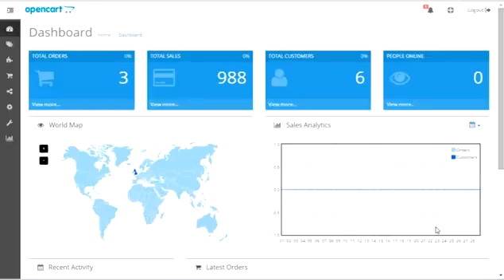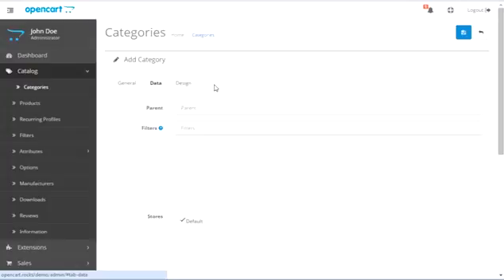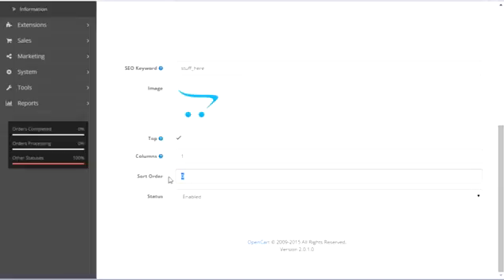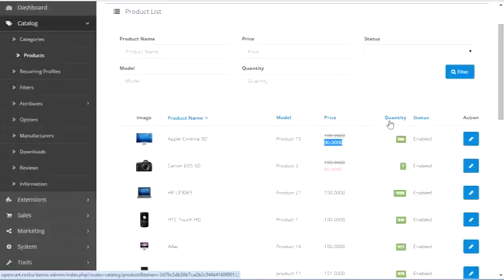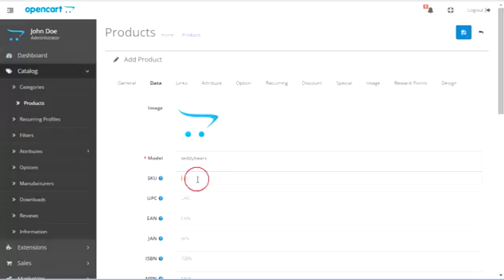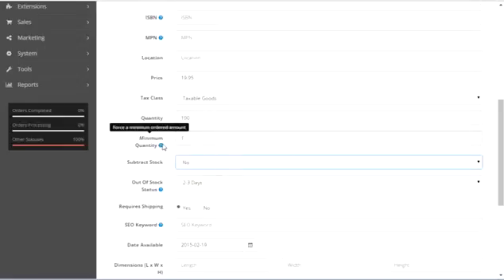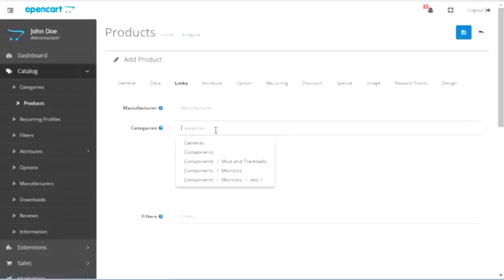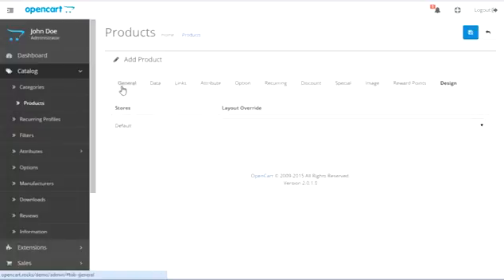Add products to Opencart 2 0